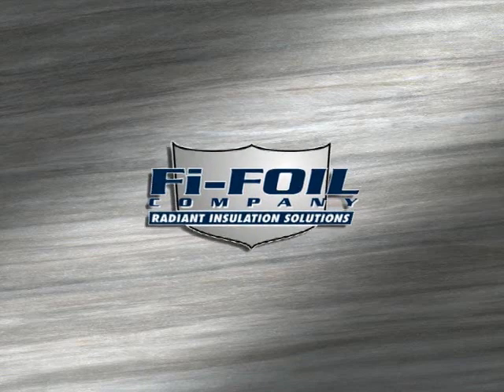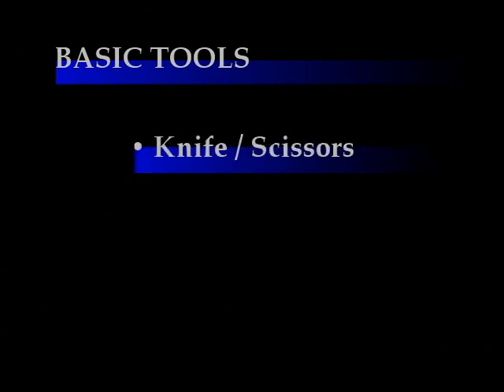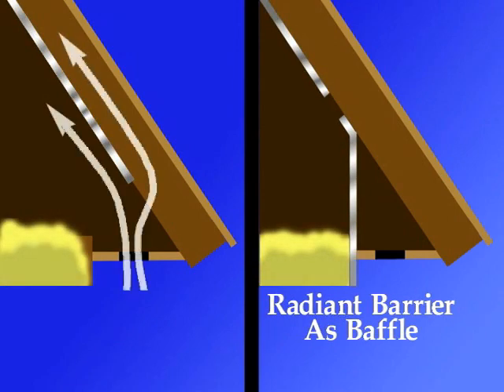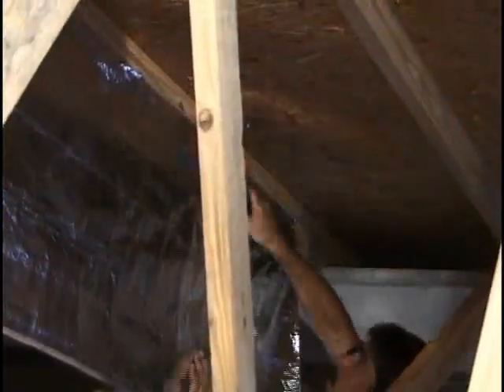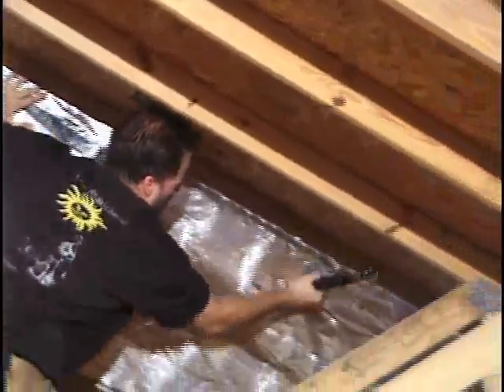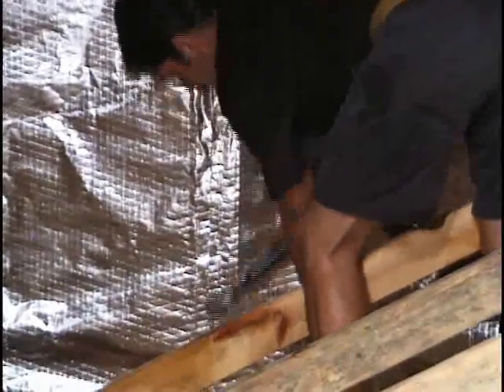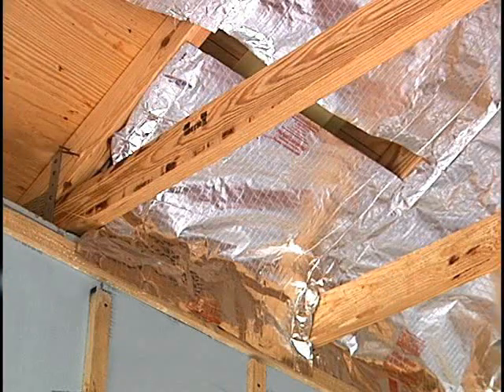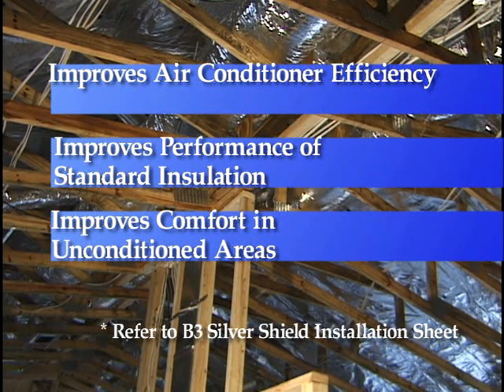FI Foil Installing Silver Shield Radiant Barrier 7 Min Video